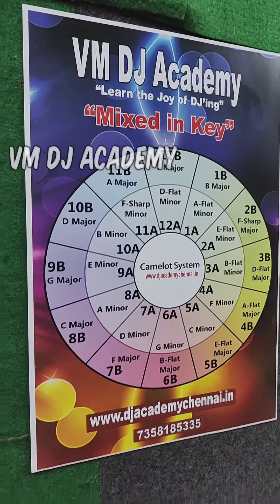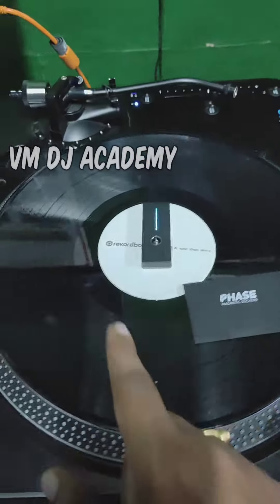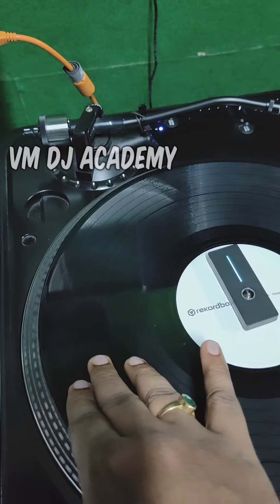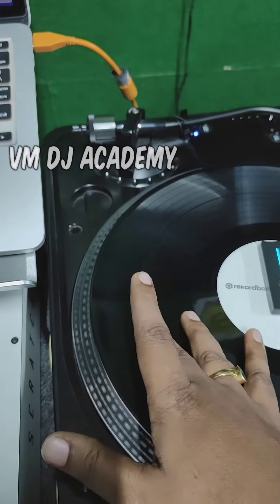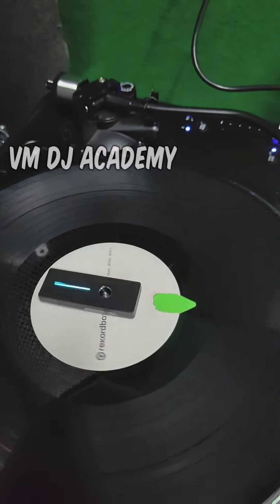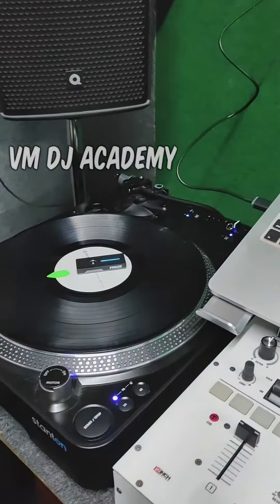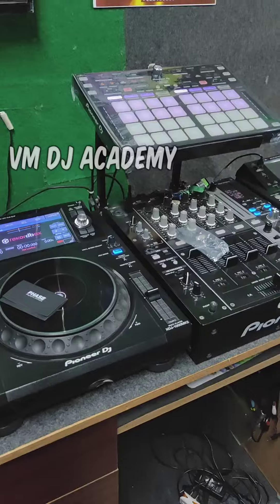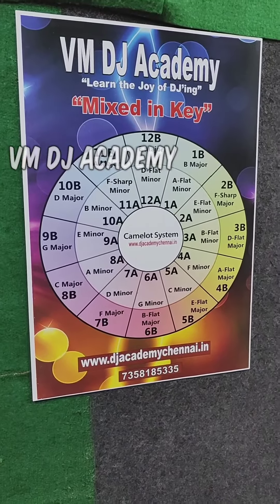Learn how to dj from Chennai's best dj institute VM DJ ACADEMY Chennai | Turntable Setup